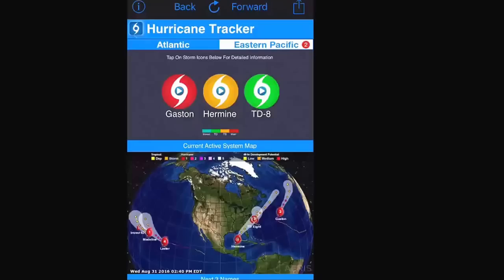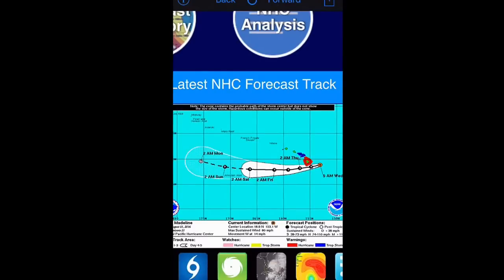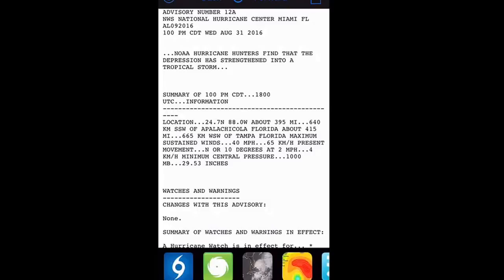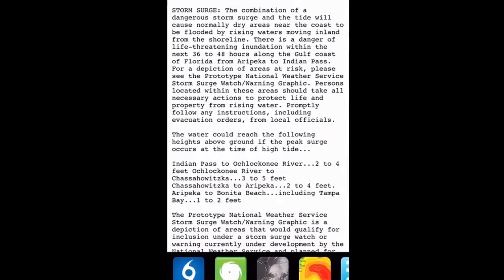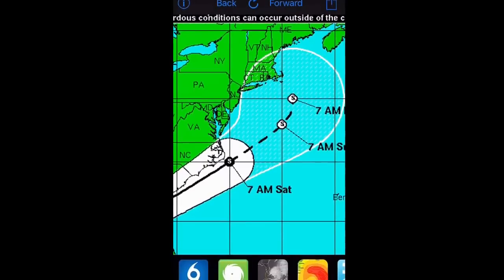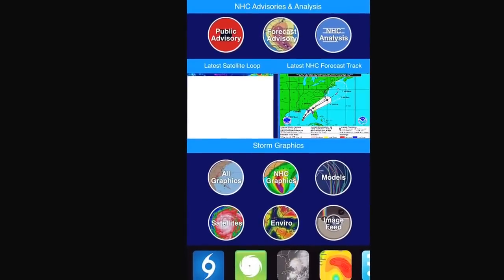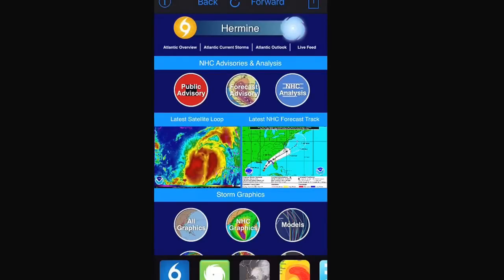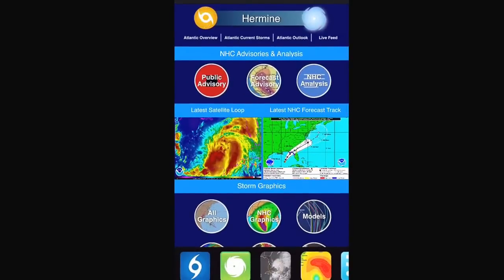Tropical Storm Hermine Video Update 1